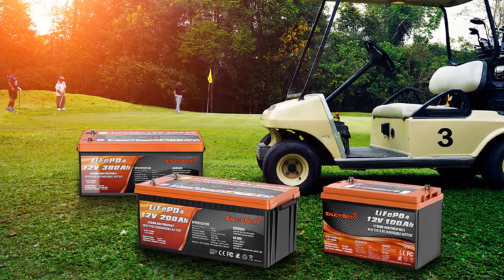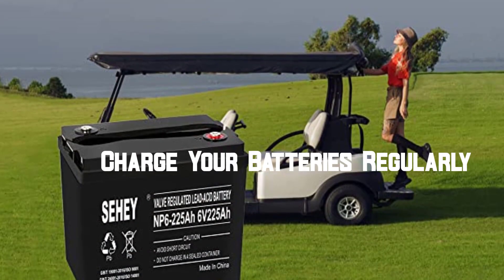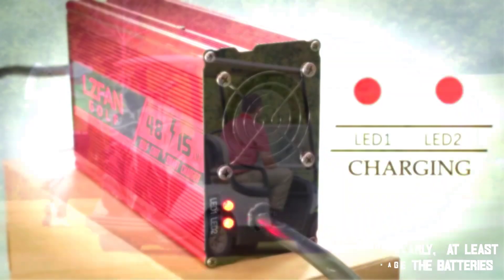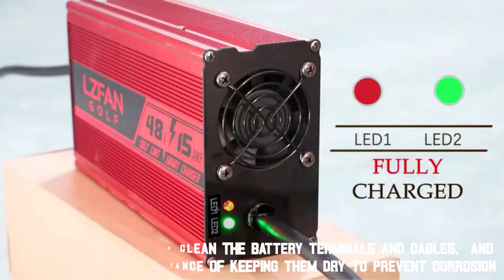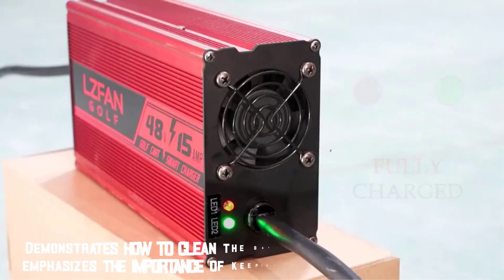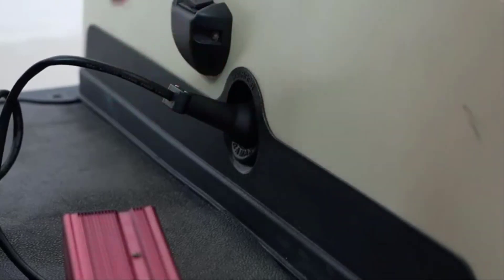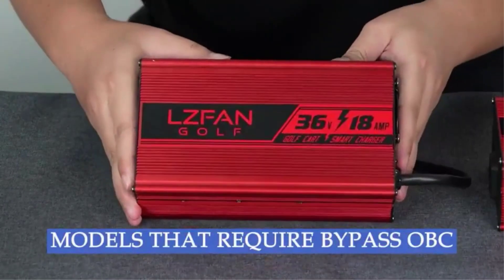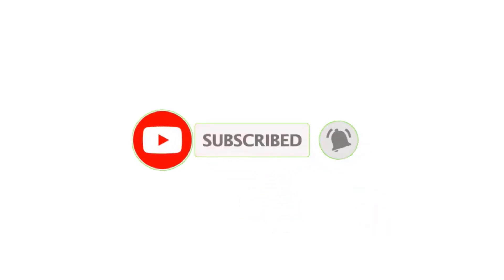Maintaining Healthy Golf Cart Batteries | Best Practices for Golf club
Keeping your golf cart batteries in optimal condition is essential for ensuring reliable performance and extending their lifespan.
👉 Read the full article here:
How Do You Keep Golf Cart Batteries Healthy

In this informative video, we'll share expert tips and best practices on how to properly care for your golf cart batteries to keep them healthy and maximize their longevity. From charging and maintenance routines to usage habits, we'll cover all the key aspects of battery care to help you get the most out of your golf cart.

We'll provide practical guidance on how to keep your golf cart batteries in peak condition. We'll discuss the importance of regular charging and proper charging techniques, including avoiding overcharging and undercharging. We'll also cover battery maintenance tasks, such as checking water levels, cleaning battery terminals, and protecting batteries from extreme temperatures. Additionally, we'll highlight usage habits that can impact battery health, such as avoiding excessive speeds, reducing heavy loads, and minimizing frequent stops and starts.